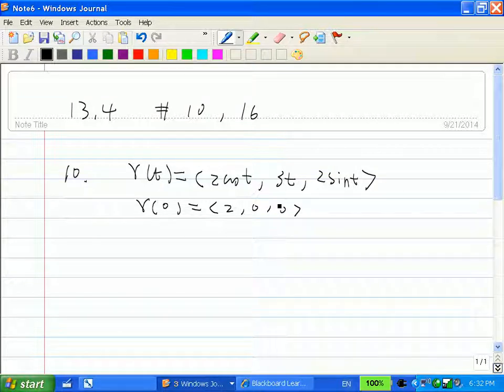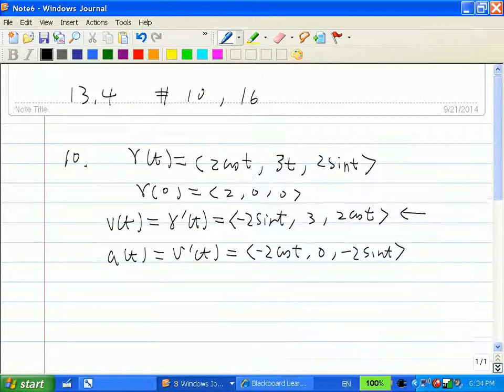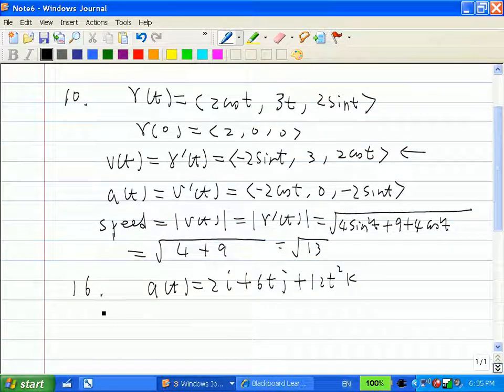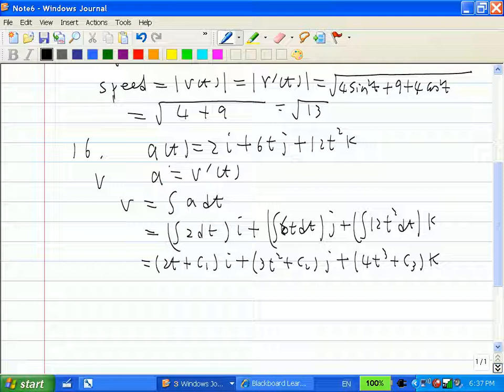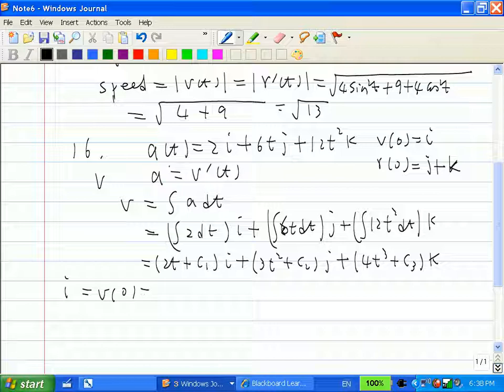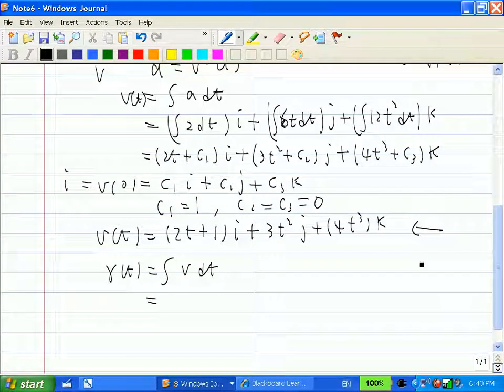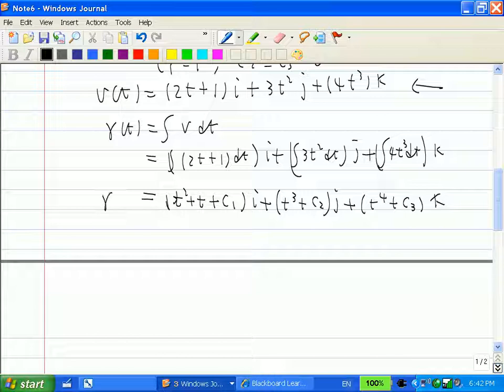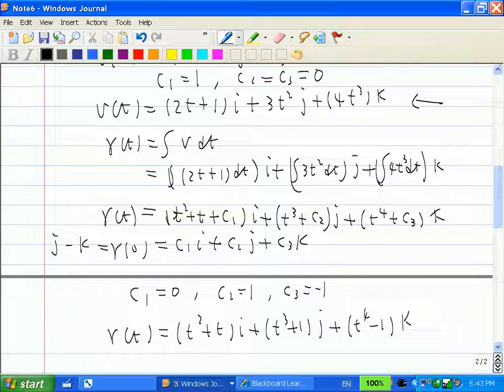HW 7E 13 4 10&16